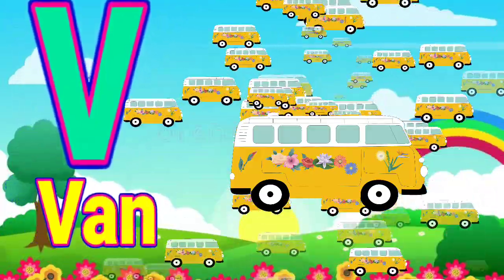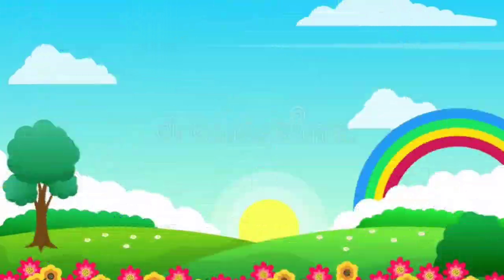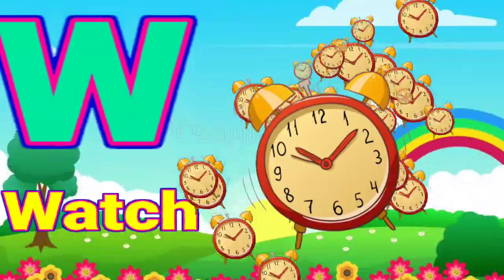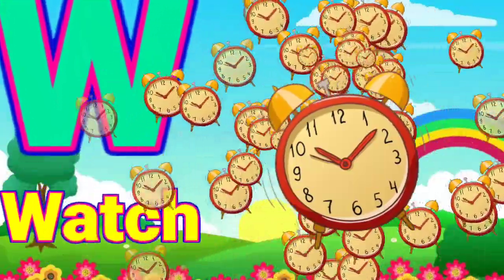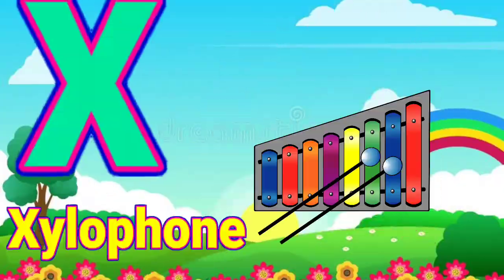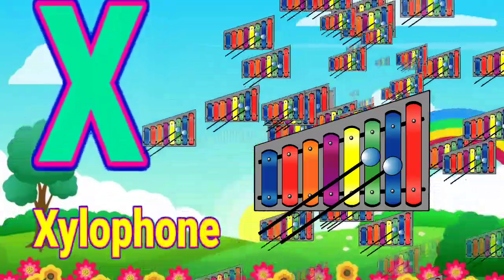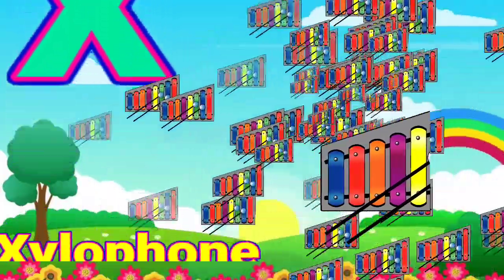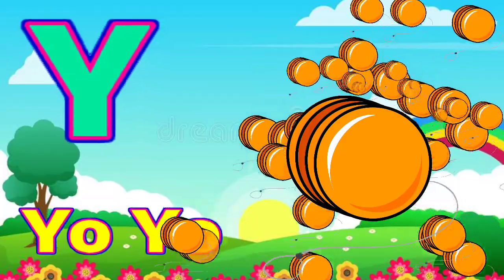A for Apple B for Ball C for Cat, ABCD Phonics Song, a se anar k se kabutar, English Alphabets,Ruby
@Chhotu TV  @Kids Gyan  @Lilu Tv @Lichi TV
@Lichi TV  @ChuChu TV Nursery Rhymes & Kids Songs
@Online kids Classes  @NAIMA ONLINE TV CLAAS  @AASTHA KIDS EDUCATION  @KU KU TV STAR  @Hindi English Pathshala  @Kids Channel India - Hindi Rhymes and Baby Songs